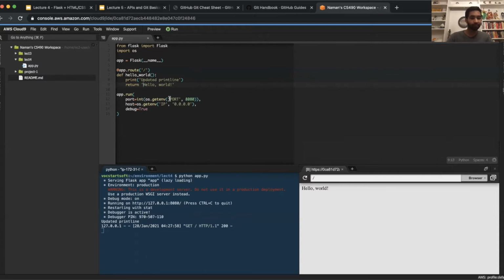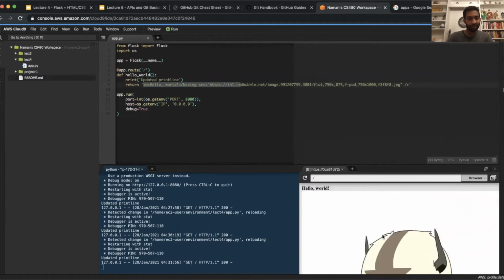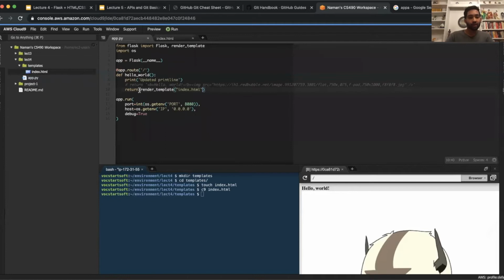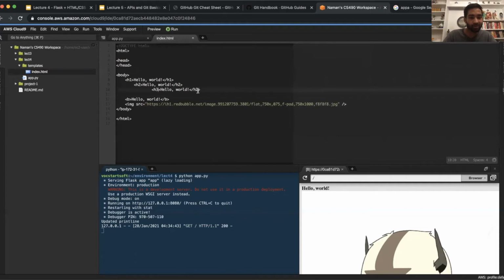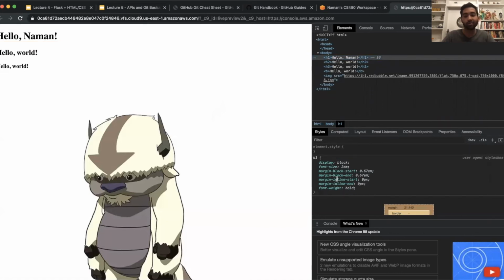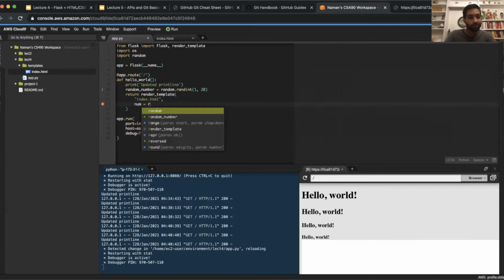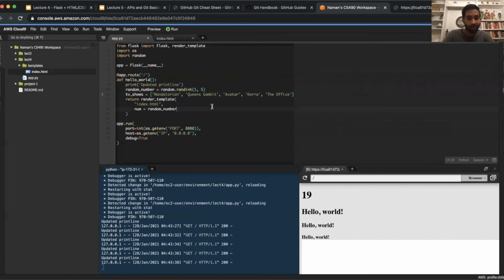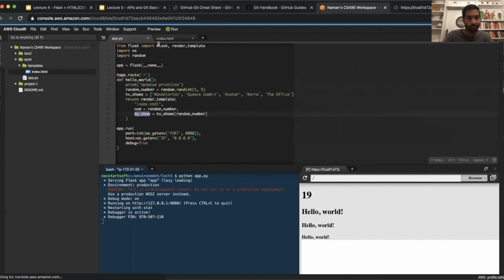CS490 Lecture 4 Demo 2 - Flask and HTML